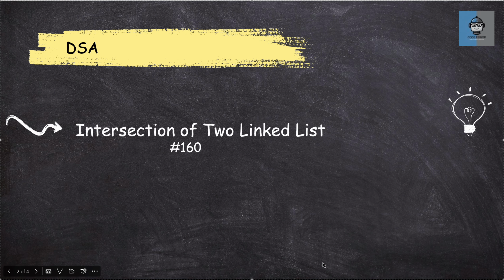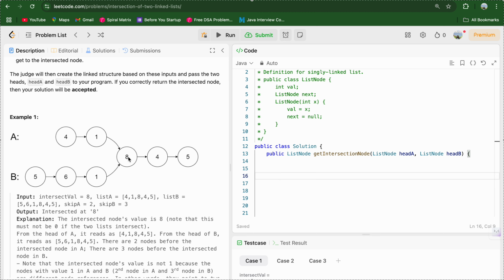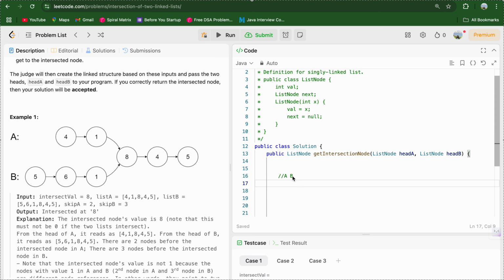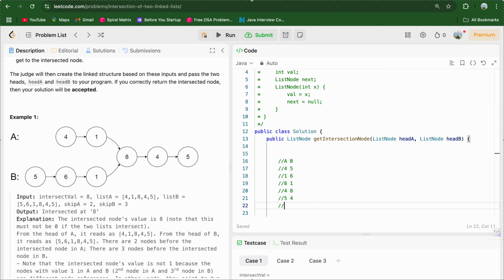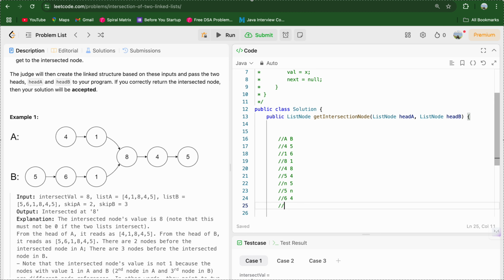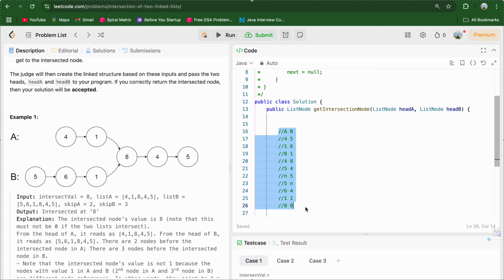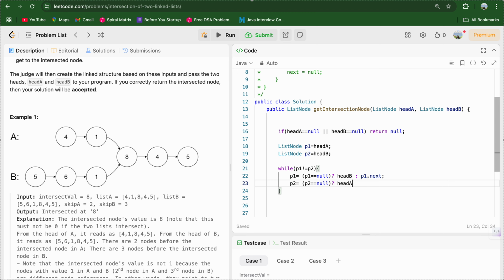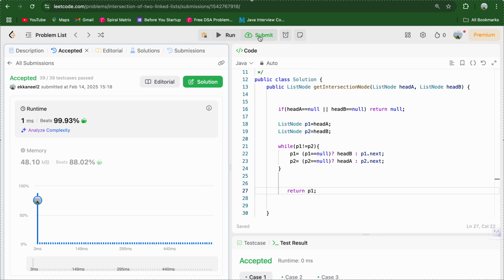Intersection of two linked list | Leetcode 160 | Java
Find the Intersection of Two Linked Lists in Java! 🚀

In this video, we dive into a common coding interview question: Finding the intersection node of two singly linked lists using an efficient two-pointer approach. 🔥

🔹 What You'll Learn:
✅ How to identify the intersection of two linked lists
✅ Understanding memory references vs. node values
✅ Optimized approach using two-pointer technique
✅ Edge cases and handling null scenarios